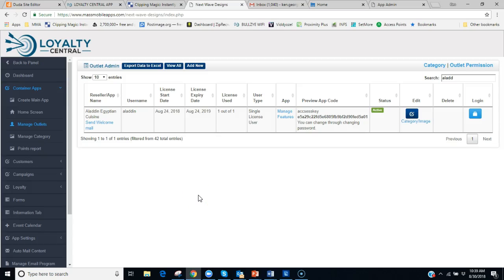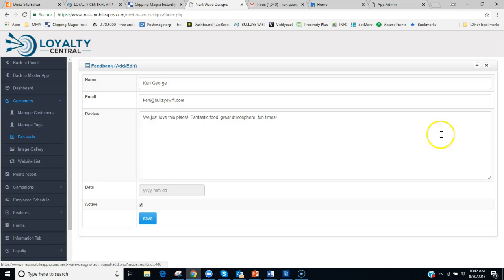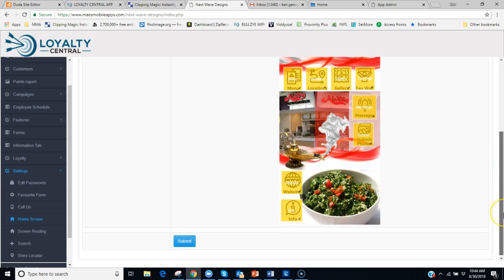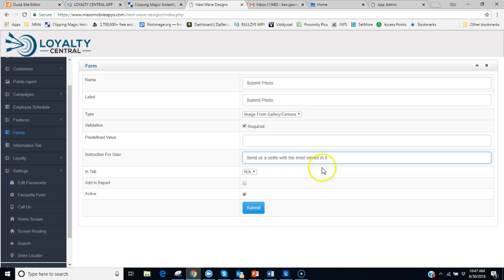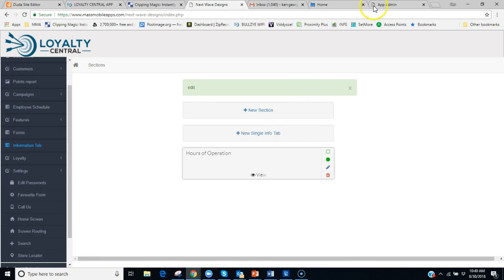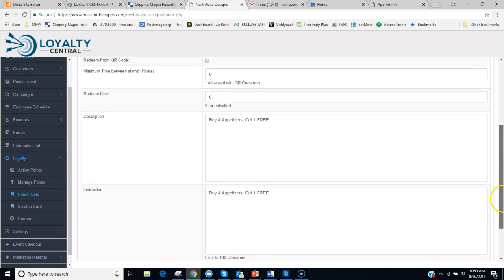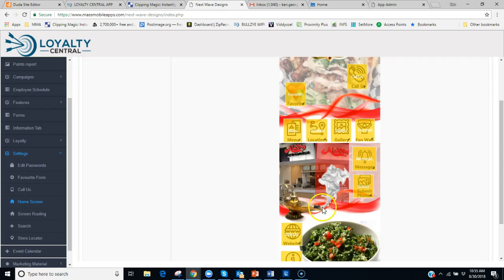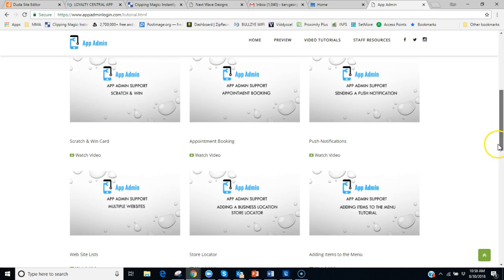Back Office Training for Aladdin Egyptian Cuisine